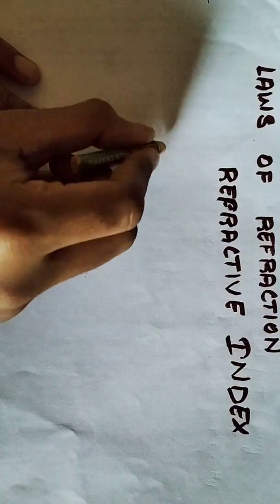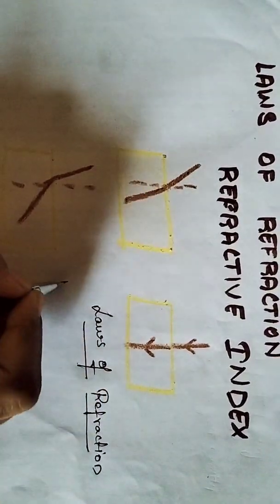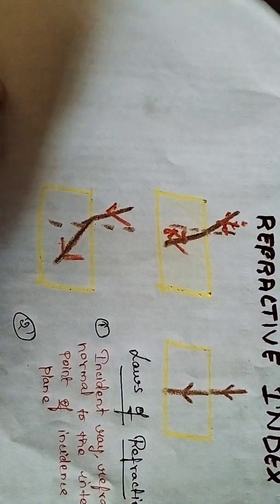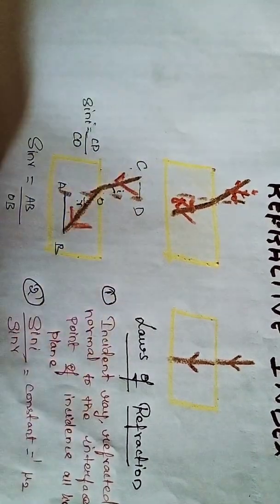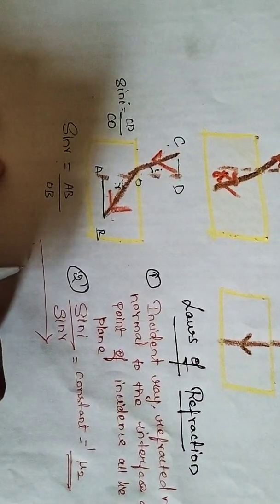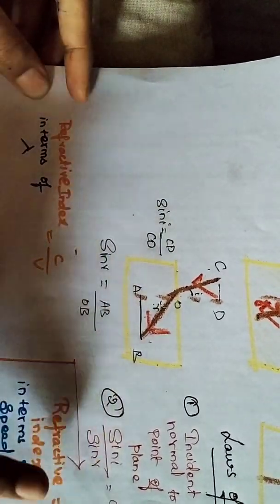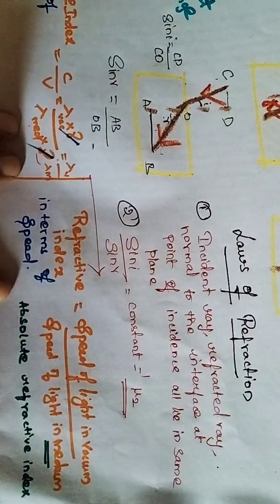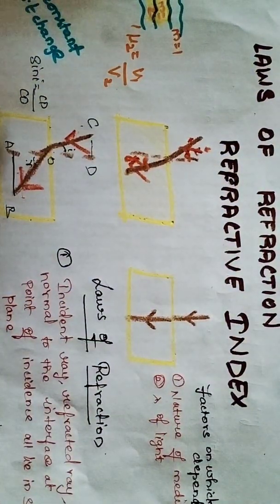laws of reflection